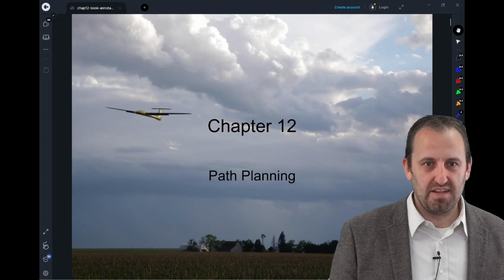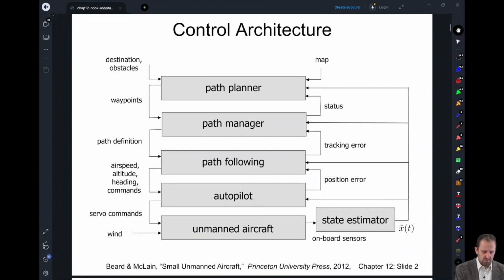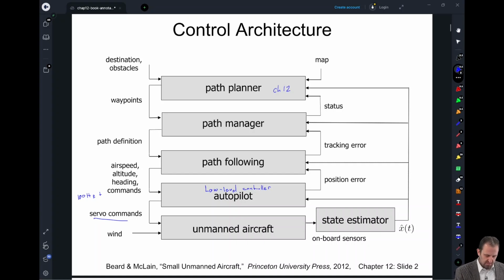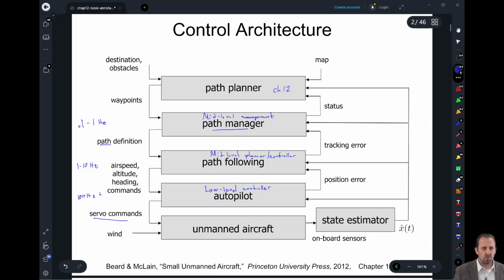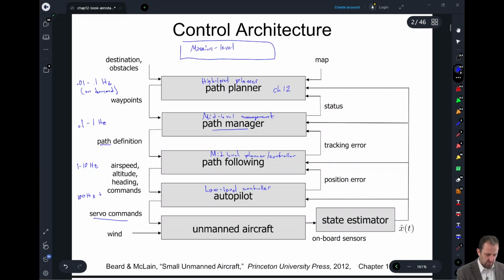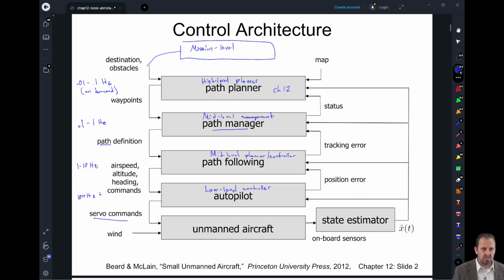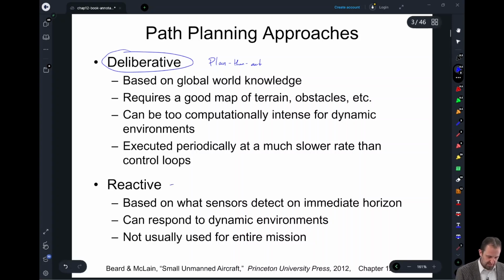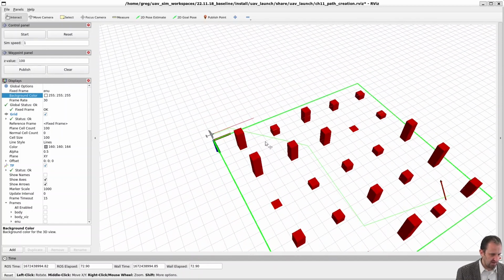12 1 Path planning overview demo